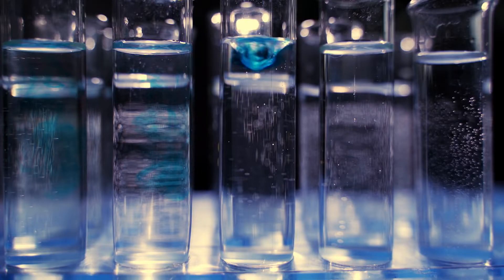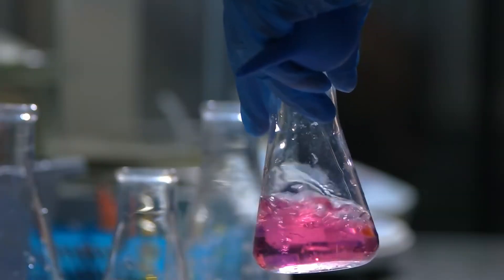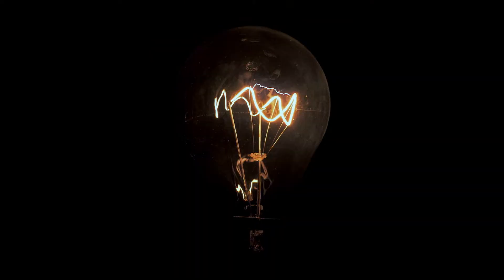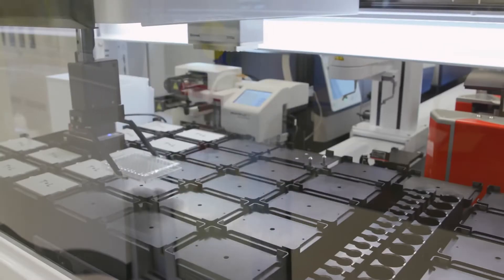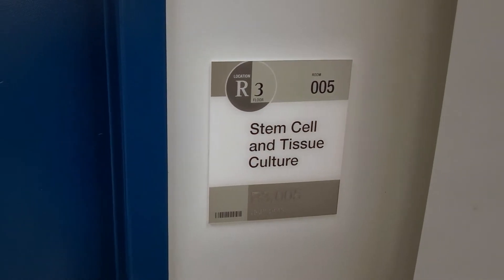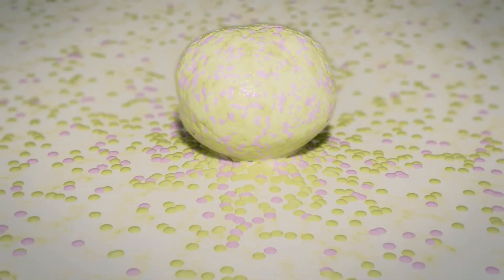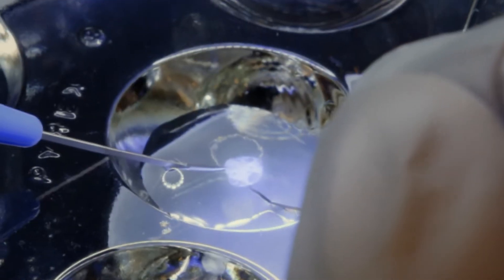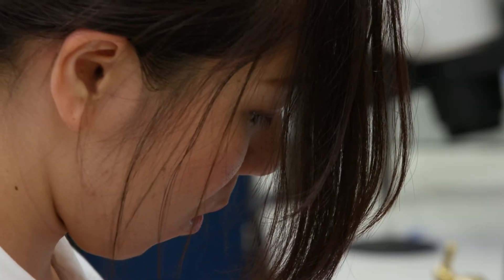Organoid Medicine | Cincinnati Children's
New scientific breakthroughs in medicine require relentless commitment. Unimaginable patience. Boundless imagination. And unparalleled determination in the pursuit of healthiness.

Scientists at Cincinnati Children’s are building upon a discovery to transform the concept of organ transplantation.

Their goal? To see a day when a patient in need of a lifesaving transplant no longer needs to wait for an organ donor…because an option exists to repair their damaged organs using their own cells.

That day is coming. And it’s closer than ever.

Right now, this team is working hard to grow different types of tissues that will help patients repair their own damaged organs.

We call these bits of tissue organoids, and they are a revolutionary platform for understanding disease, as well as assisting in the development of new, personalized treatments.

The world's first intestine, stomach, and esophagus organoids were made right here at Cincinnati Children’s.

It’s just one way we’re changing the outcome, together.